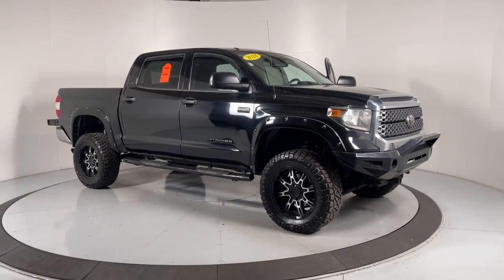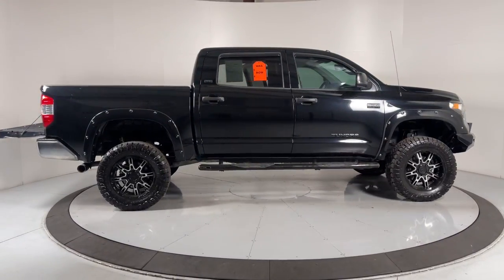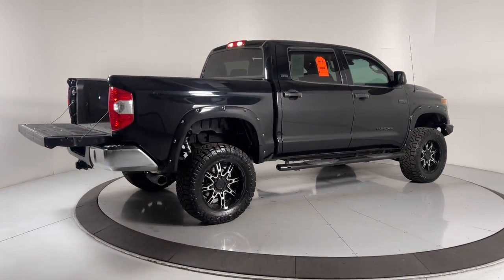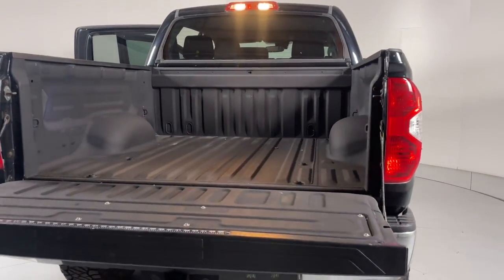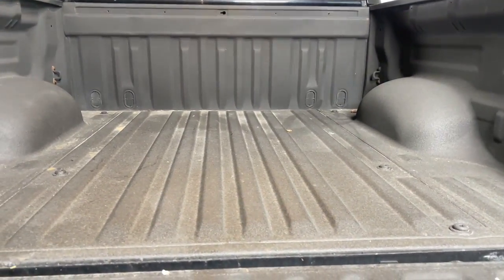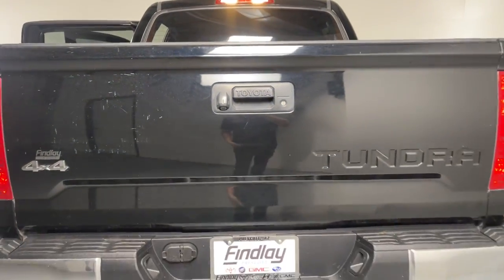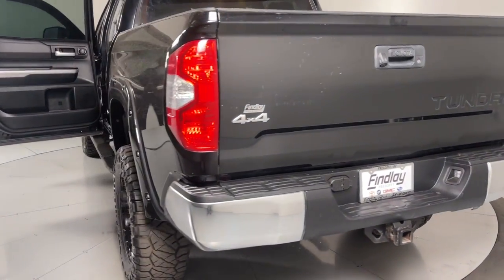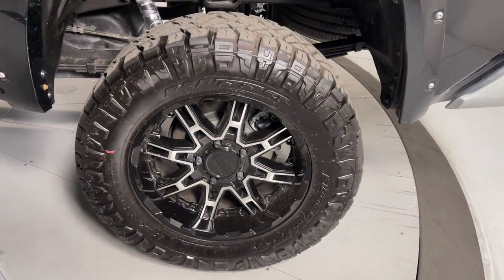2018 Toyota Tundra Prescott, Flagstaff, Phoenix, Bullhead City, Havasu, PG3350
Midnight Black Metallic Used 2018 Toyota Tundra available in 1006 Commerce Drive, Prescott, Arizona at Findlay Buick GMC Prescott. Servicing the Prescott, Flagstaff, Phoenix, Bullhead City, Havasu, area.

Welcome to Findlay Buick GMC in Prescott AZ. We can deliver nationwide... We have multiple locations with over 600 cars in stock. This Toyota Tundra is equipped with the following options:brbr4WD ABS brakes Active Cruise Control Electronic Stability Control Heated door mirrors Illuminated entry Low tire pressure warning Remote keyless entry Traction control.brbrbrClean CARFAX. Black 2018 Toyota Tundra SR5 4WD 6-Speed Automatic Electronic with Overdrive 5.7L 8-Cylinder SMPI DOHCbrbrOdometer is 36399 miles below market average!brbrAwards:br  * 2018 KBB.com Best Resale Value Awards   * 2018 KBB.com 10 Most Awarded Brands